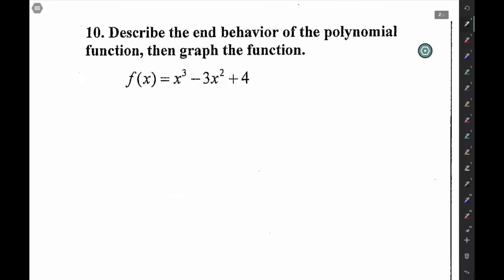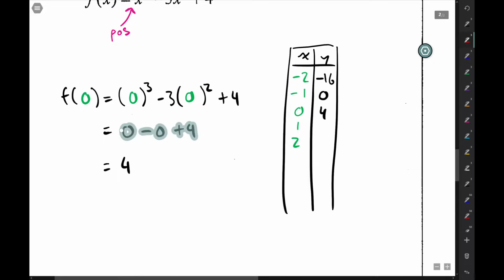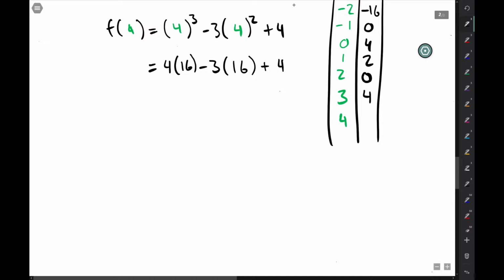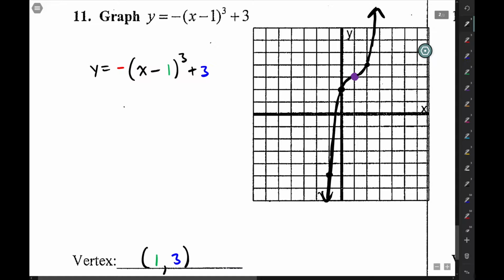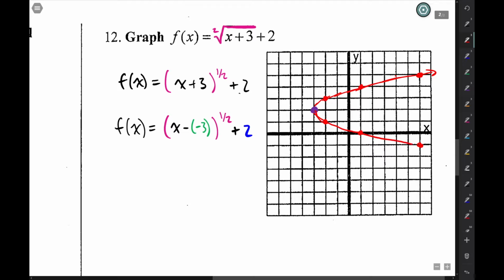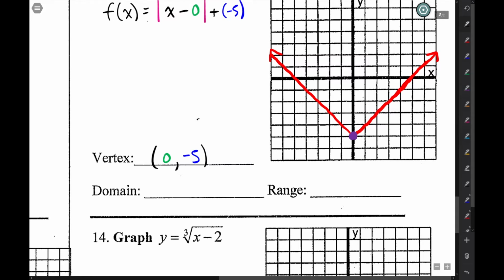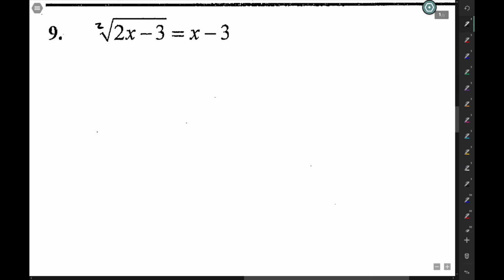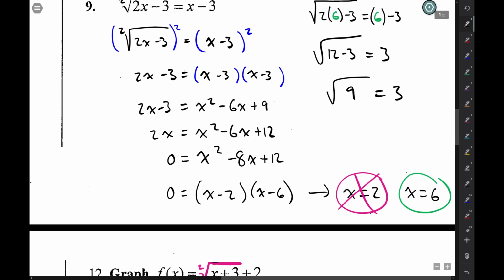Review for Unit 9 Test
This is a look at the second part of the Review. Good luck on the test!

If you have an idea for a catch phrase that goes well with math videos, please leave it in the comments. The catch phrase with the most votes will get a prize?